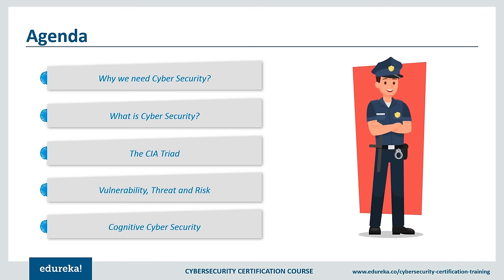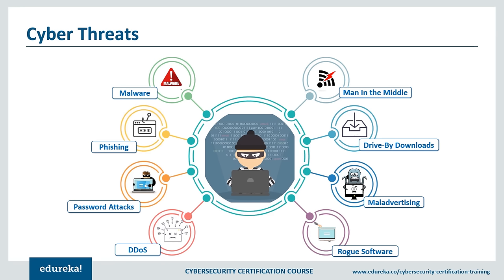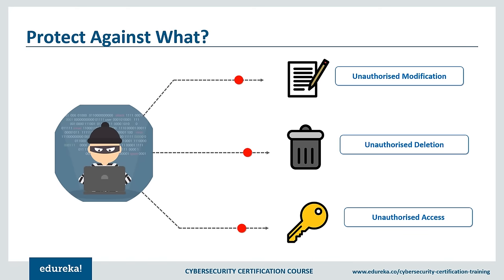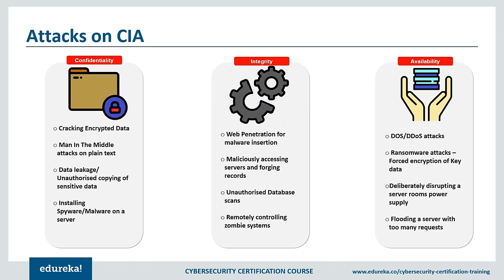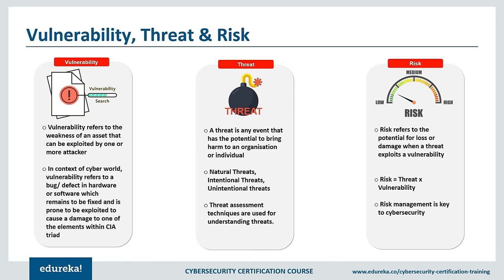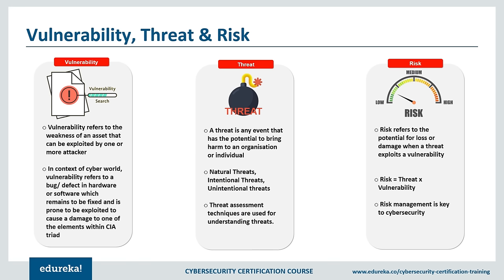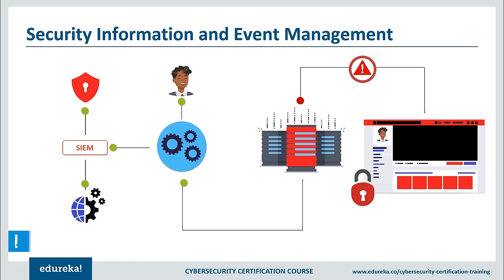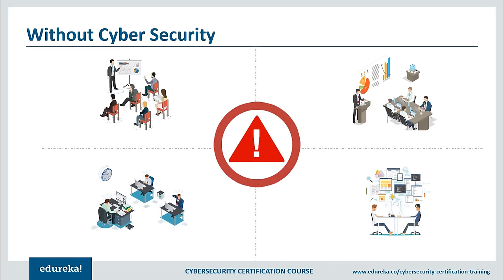What is Cyber Security? | Introduction to Cyber Security | Cyber Security Training | Edureka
This Edureka video on "What is Cyber Security" gives an introduction to the Cyber Security world and talks about its basic concepts. You get to know different kinds of attack in today's IT world and how cybersecurity is the solution to these attacks. Below are the topics covered in this tutorial:

1. Why we need Cyber Security?
2. What is Cyber Security?
3. The CIA Triad
4. Vulnerability, Threat and Risk
5. Cognitive Cyber Security

In this course, we are going to deal with Ground level security essentials cryptography, computer networks & security, application security, data & endpoint security, idAM (identity & access management), cloud security, cyber-attacks and various security practices for businesses

Anyone having the zeal to learn innovative technologies can take up this course. Especially, students and professionals aspiring to make a career in the Cybersecurity technology. However, Cybersecurity Certification Course is best suited for the below mentioned profiles:-
Networking Professionals
Linux Administrators